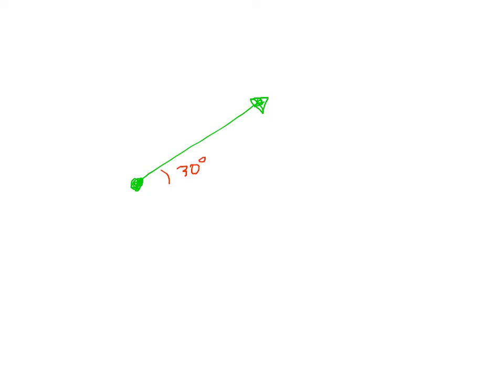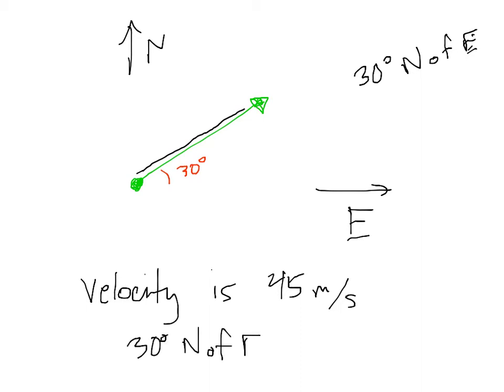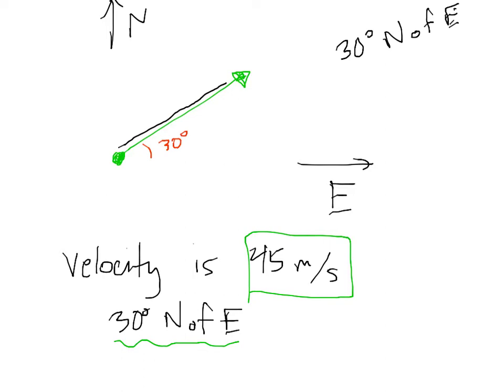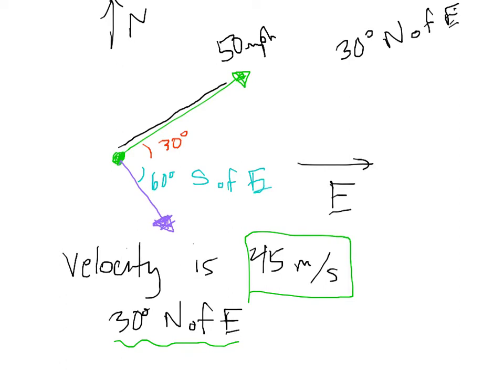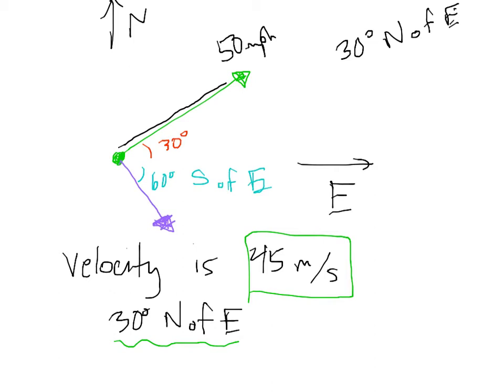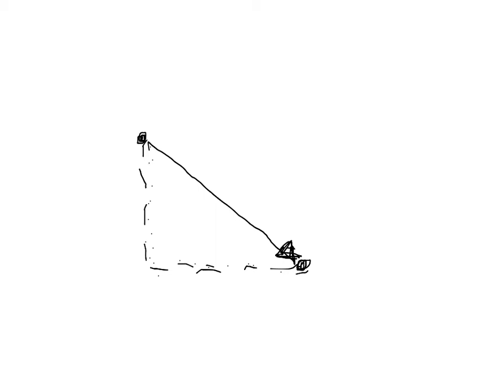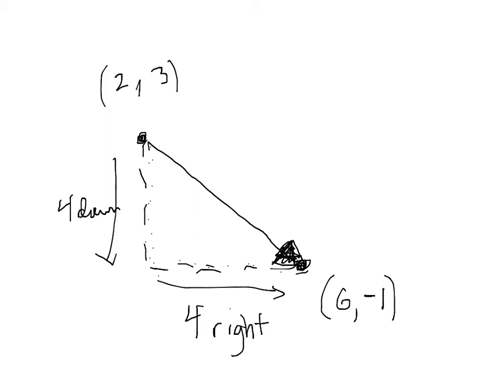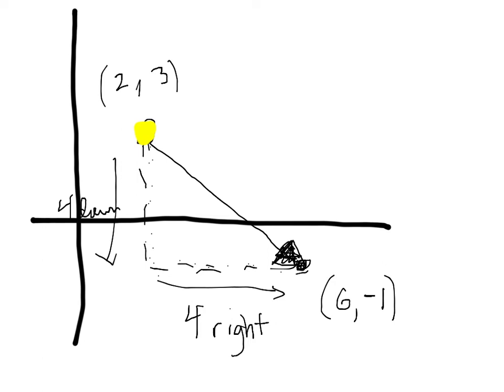The language of vectors - magnitude, direction, displacement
Getting started with vectors by throwing some vocabulary around and playing with examples.